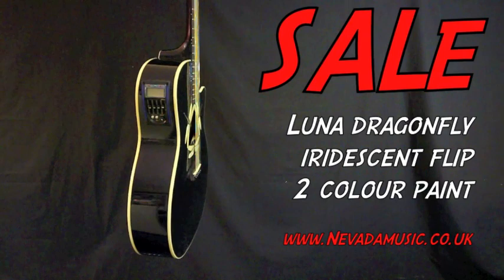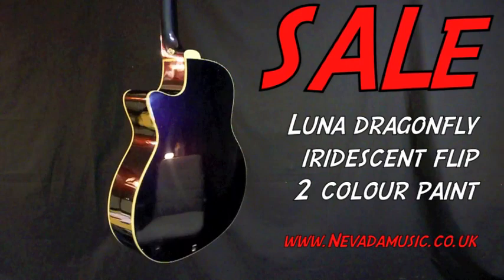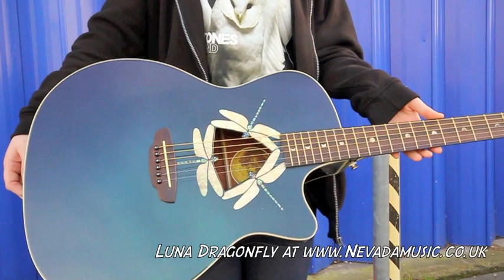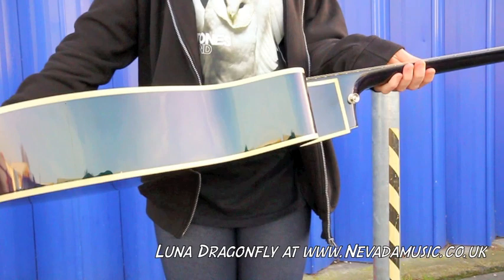Luna Dragonfly Acoustic Guitar | PMTVUK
Luna's Dragonfly acoustic is part of their Fauna range of acoustics. Featuring Dragonfly inlay in abalone and mother-of-pearl around soundhole and an iridescent purple/green finish this guitar is both unusual and attractive. Mahogany neck, back and sides and a spruce top matched with rosewood fingerboard and die cast tuners with mother-of-pearl buttons really add to the great look of this guitar. However looks are not all this guitar has, great tone acoustically and the Piezo pickup sounds great when you plug this in.